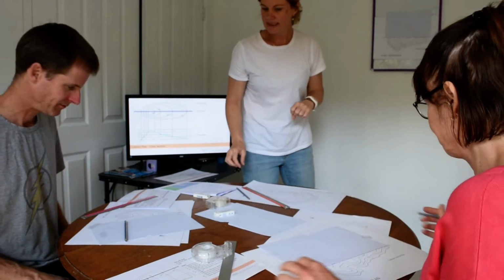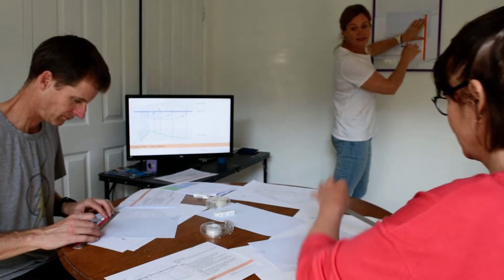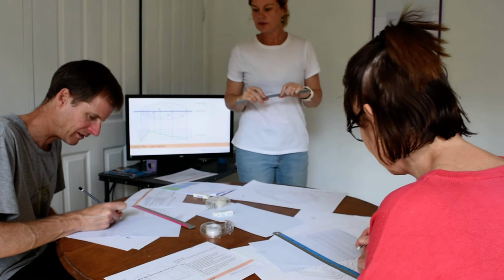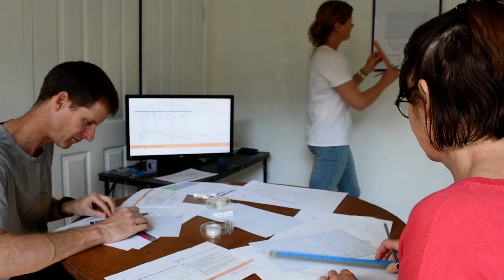Event 3 of 4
Session 2: Learn to interpret a contour plan using a simple cross section